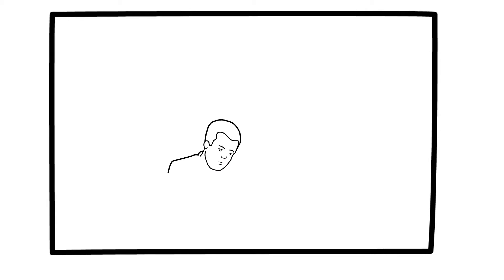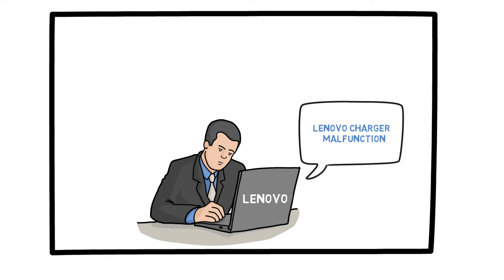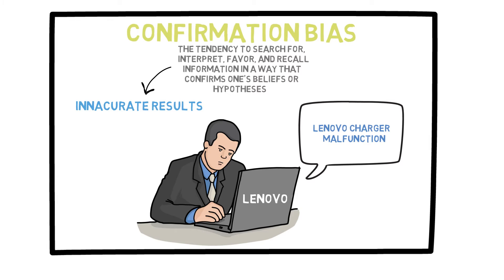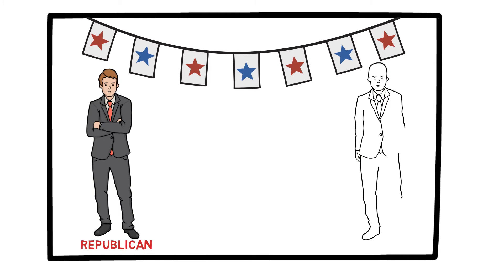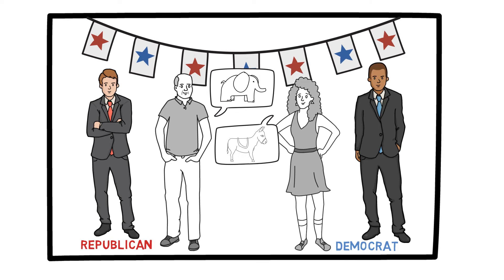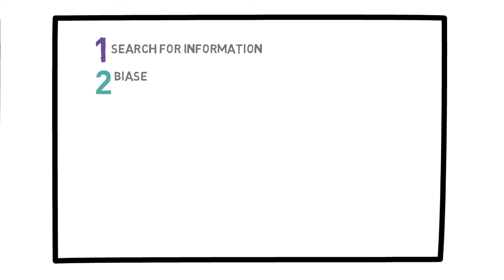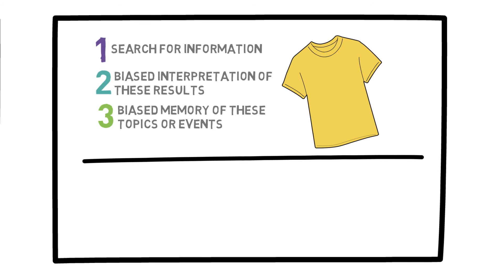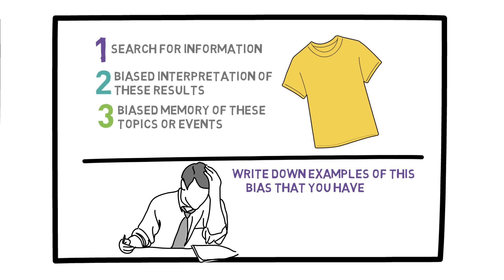Lecture 14: Confirmation Bias and Lucky Shirts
This video discusses confirmation bias using the examples of broken laptop chargers and the presidential election. The three steps to breaking confirmation bias are explained and the importance of the term is emphasized. It will be discussed again later in the course.

Section 4: Rare Events (1/4)